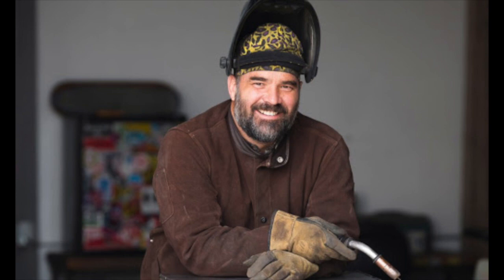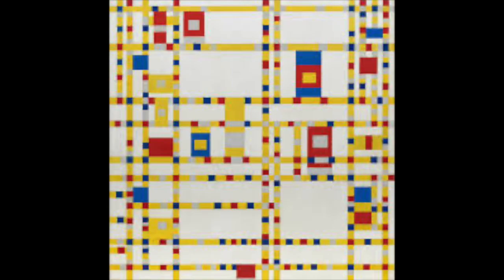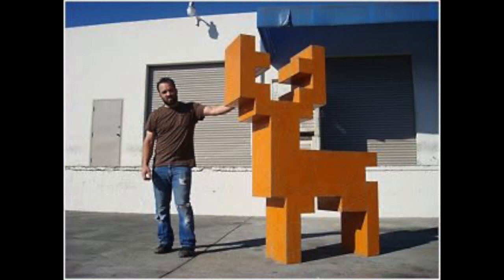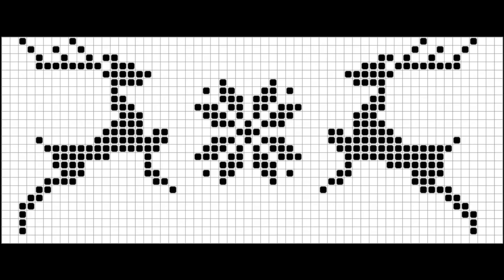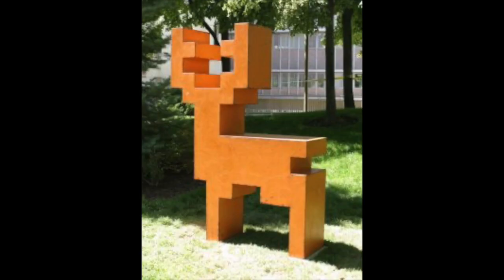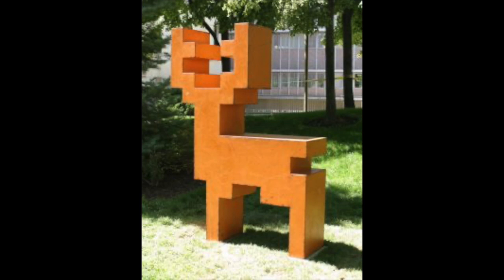Buck, Michael Whiting